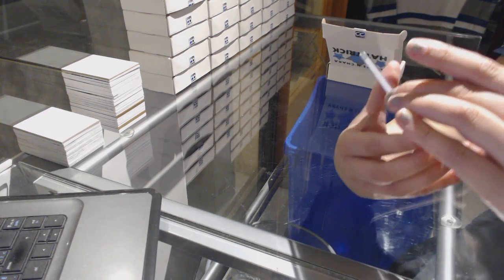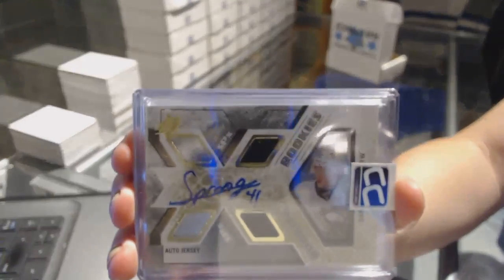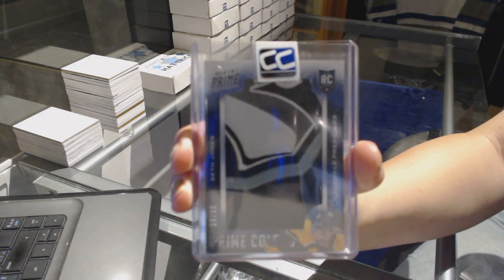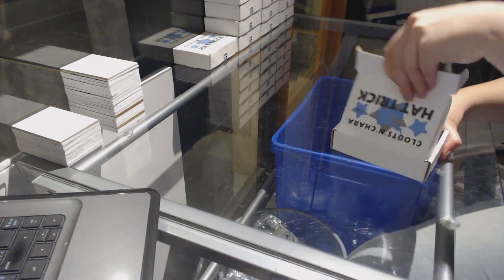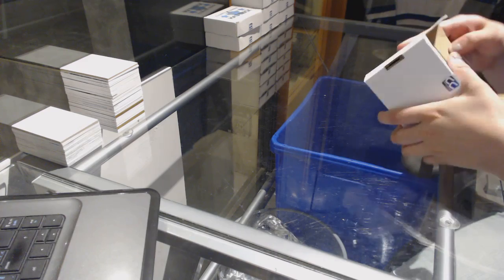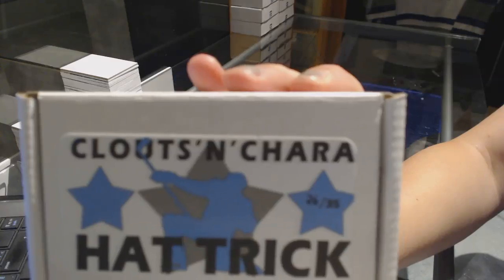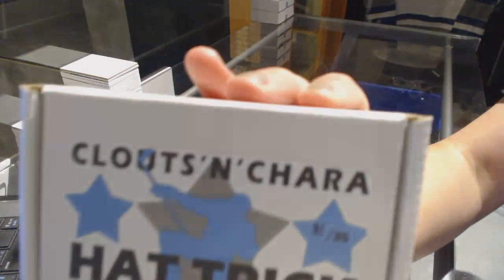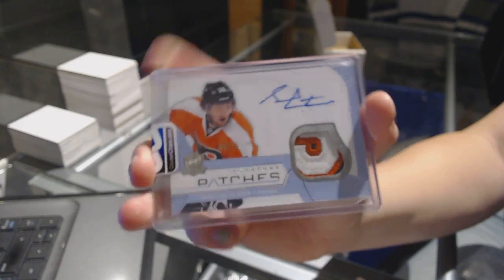CNC Hat Tricks Hockey Pack Box Break - C&C GB #7502